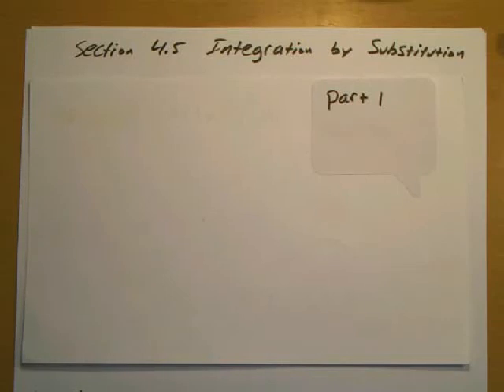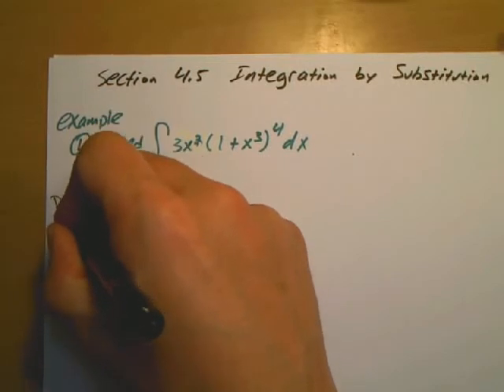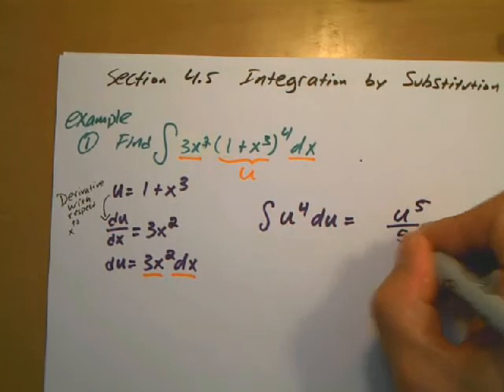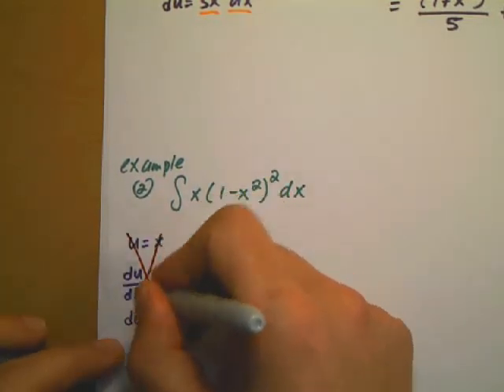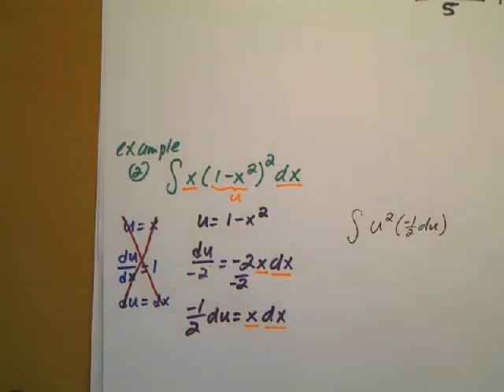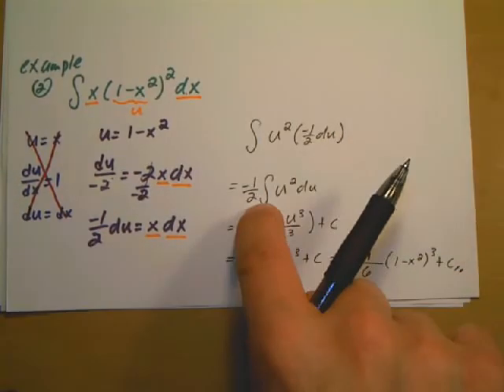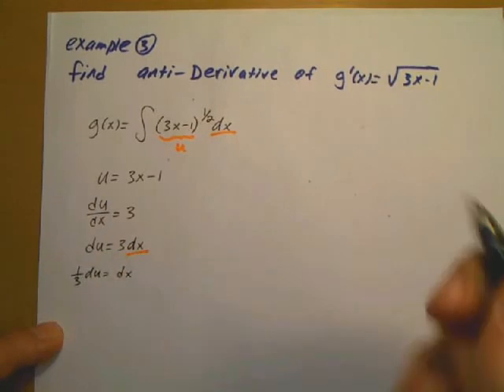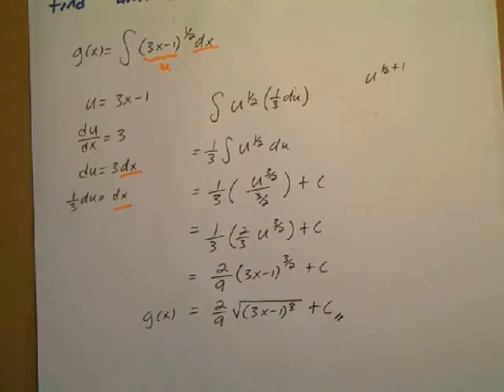Section 4.5 Integration with Substitution part 1